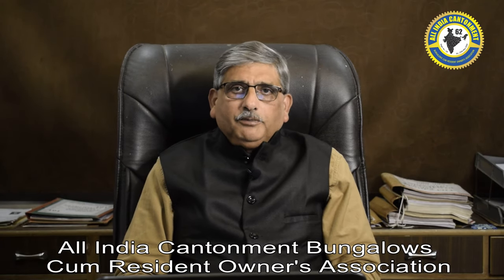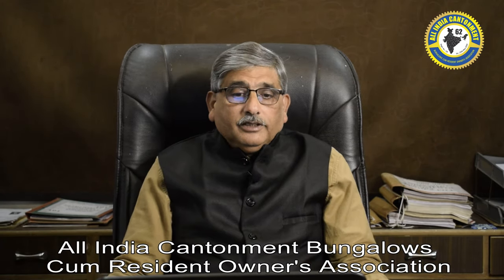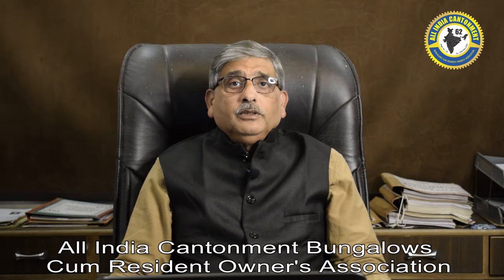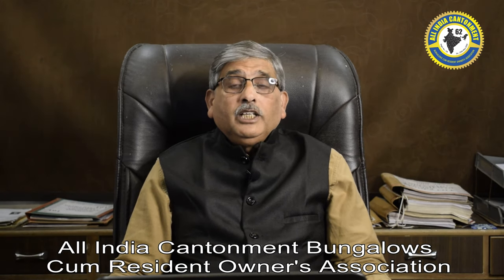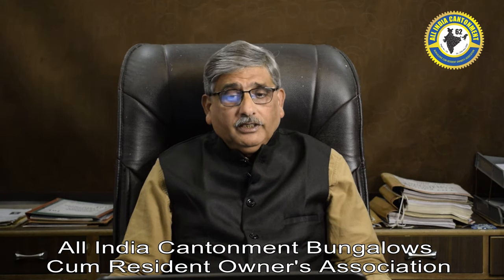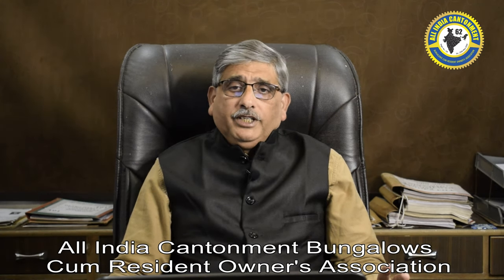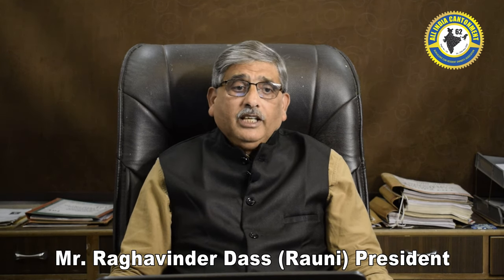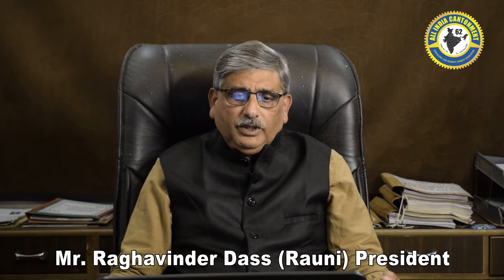84. OLD GRANT CUM LEASE HOLD BUNGALOWS PART-II [MUTATION]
This will cover the Point of WHAT SHOULD AN HOR DO IF HIS BUNGALOW IS
A. POSSESSION OF ARMY
B. POSSESSION OF TENANT FOR MORE THAN 50 YEARS
C. DEPILATED
D. DISPUTED BETWEEN HOR INHERITANCE
E. MUTATION NOT BEEN DONE FOR PAST 70 YEARS

We will discuss the Issue of Mutation
MUTATION NOT BEEN DONE FOR PAST 70 YEARS

Here this is a Million Dollar Question whether Bungalow Owners should get their Mutation done or not
Some have been in possession of Bungalows since 1912 but due to Admission Deed are not willing to relent and sign all this
ASK A QUESTION TO YOURSELF
HAS YOUR FOREFATER’s NAME BEEN REFLECTING OR ENETERD IN THE GLR OF 1925 OR 1937
Then he/she has given Admission Deed
So, whether you give It will make NO DIFFRENCE
But in cases where the HOR is dead and TIME HAS FLOWN what can we do  Some don’t understand the NON-DOINGS

WELL WE WILL START FROM 1864 CANTONMENT ACT
IN RULE-XIX

For Regulating Land with in Cantonment there were 1 to 11 rules made somewhat similar to the GGO-179 of 1836 OR GGO-14 of 1827 orArmy regulation of 1855 to 1897